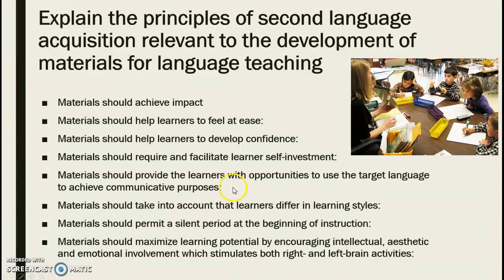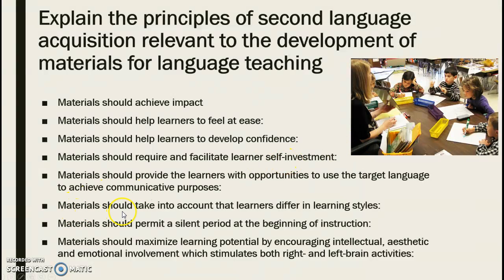Grabando #11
Designing Teaching Material